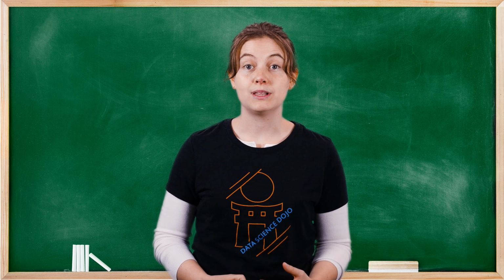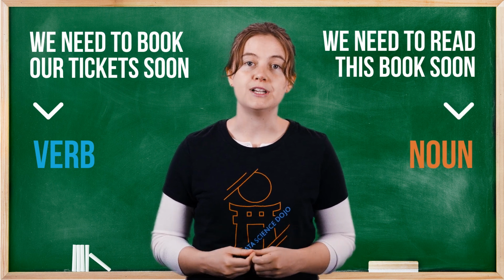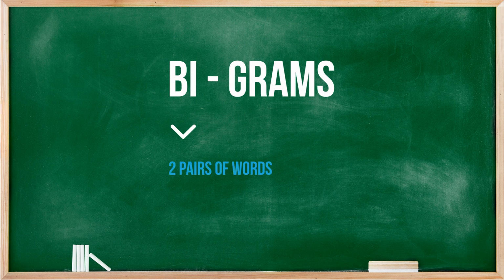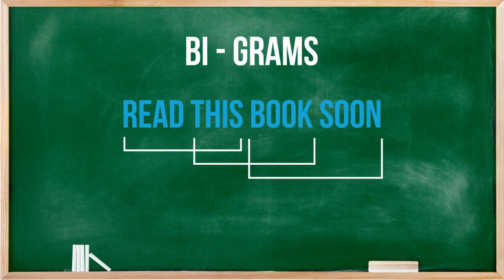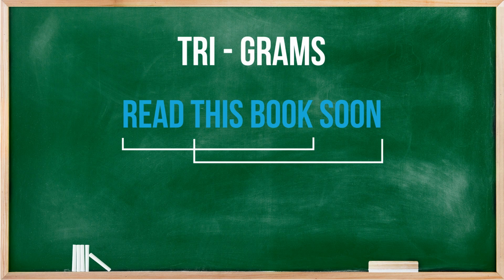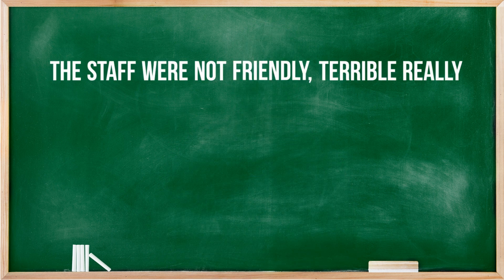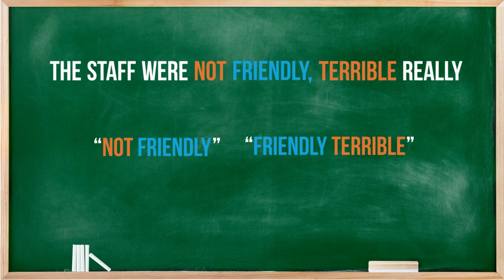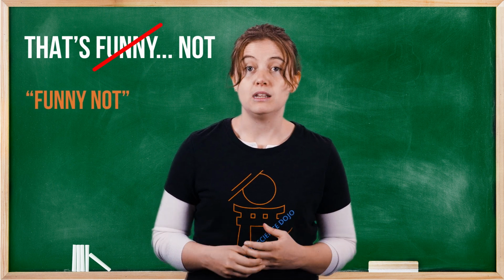N-Grams in Natural Language Processing | Data Science in Minutes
In this quick tutorial, we learn that machines can not only make sense of words but also make sense of words in their context. N-grams are one way to help machines understand a word in its context by looking at words in pairs.

We go over what n-grams are and some examples of how you could use them in natural language processing. By looking at pairs of words, we capture the broader context of words to then train machines to learn these language queues and gain a better understanding of the real meaning of the text.